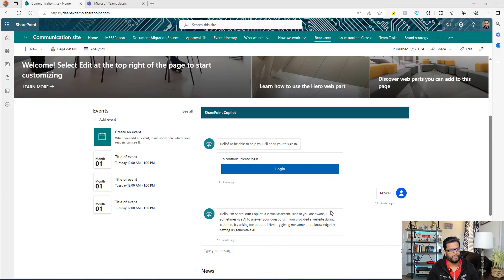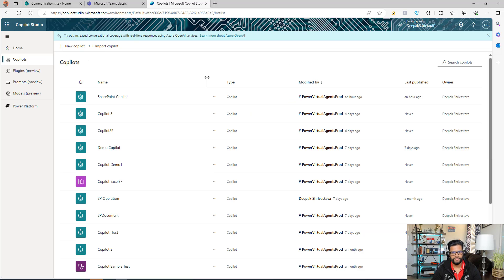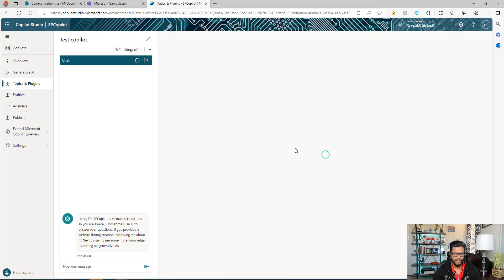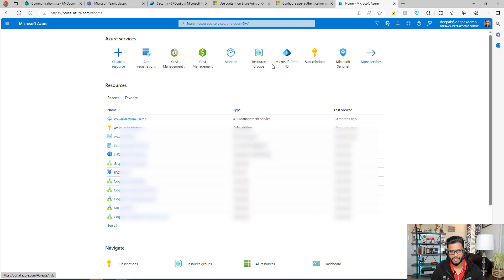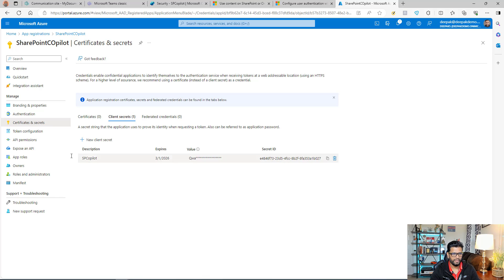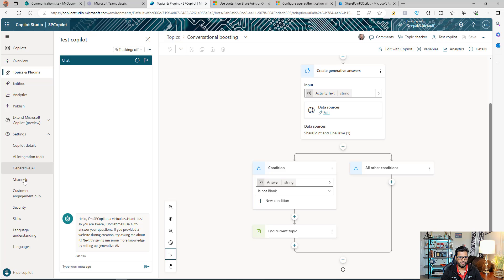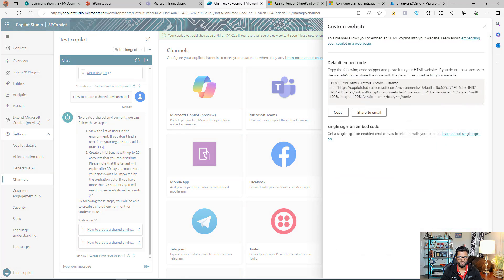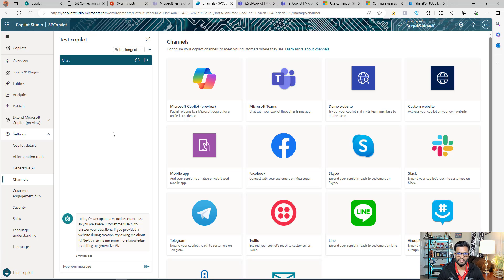How to create your own SharePoint Copilot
In this video I will show you how you can create your own SharePoint Copilot.
SharePoint Copilot will allow users to interact with Copilot in natural language and Copilot will get the information from documents (pdf, word, PPT) stored in SharePoint site.

⌚ Timestamps
0:00 Introduction
0:08 Demo
1:44 Create Copilot
4:29 Configure Authentication
11:07 Publish to SharePoint Page
13:20 Publish to Teams
14:00 Thank You